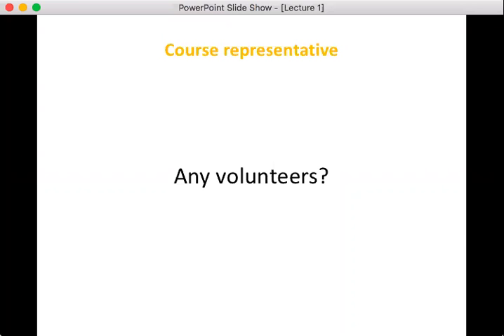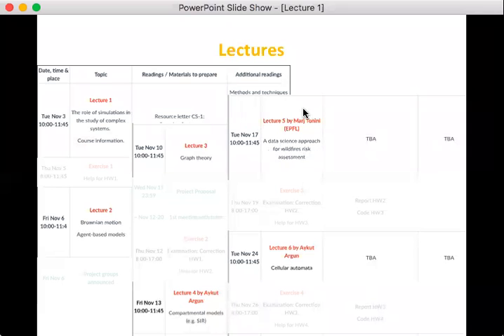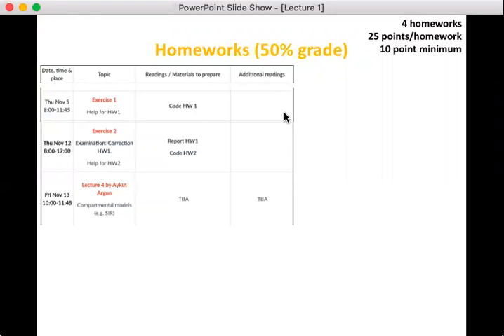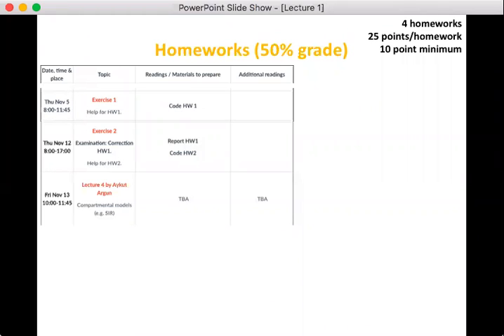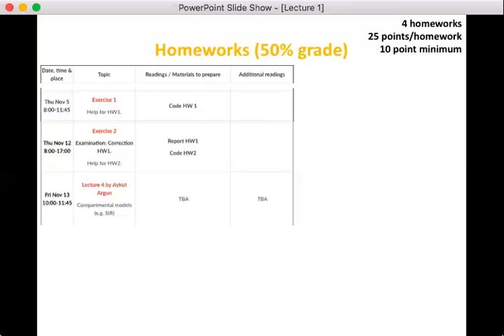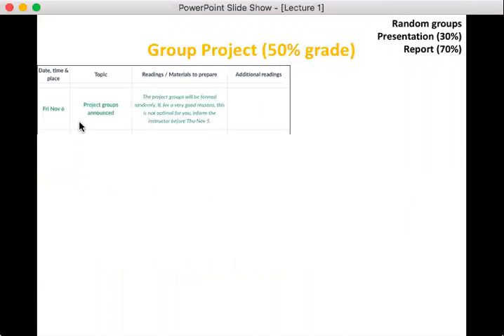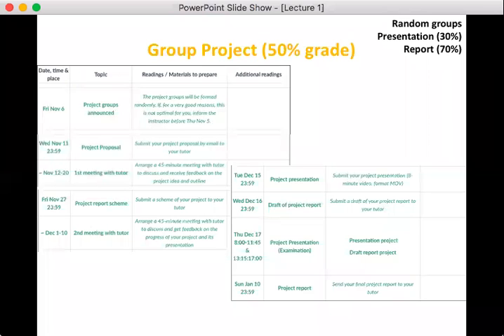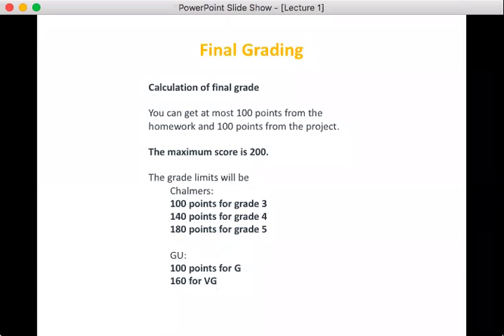Simulation of Complex Systems 2020 - Class 1B - Course description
Class in the course Simulation of Complex Systems 2020 (FFR120 at CTH and FIM150 at GU) held on 3 November 2020 by Giovanni Volpe.